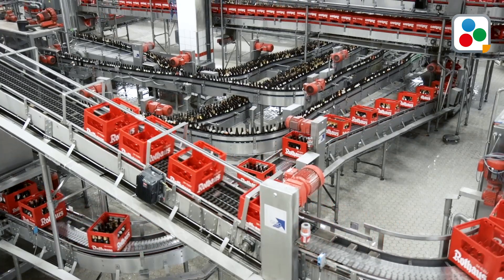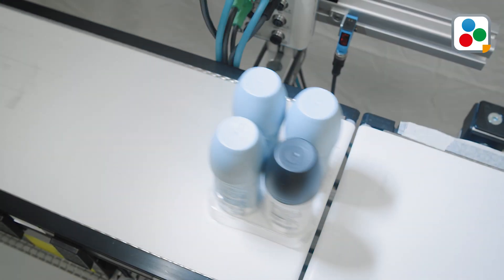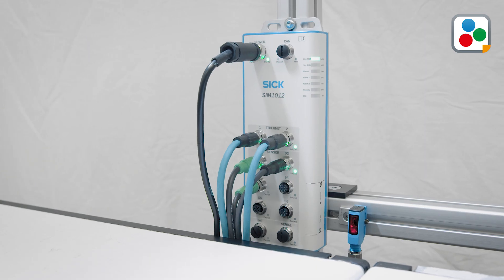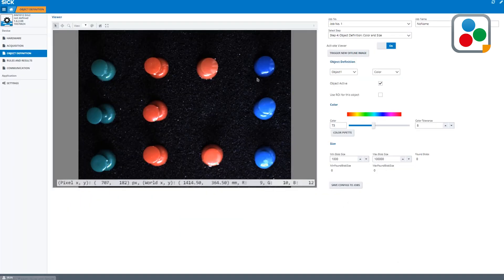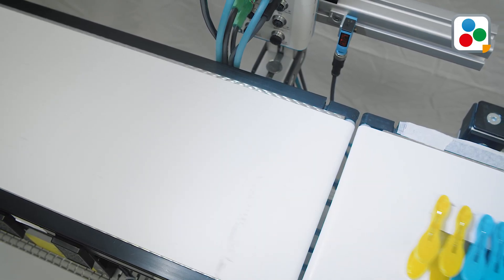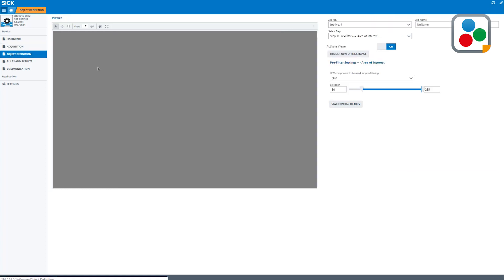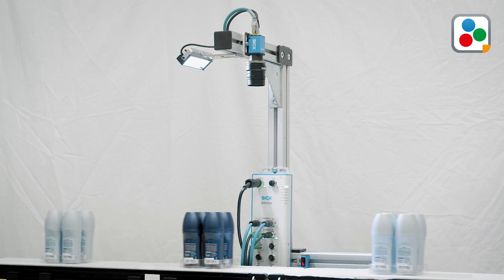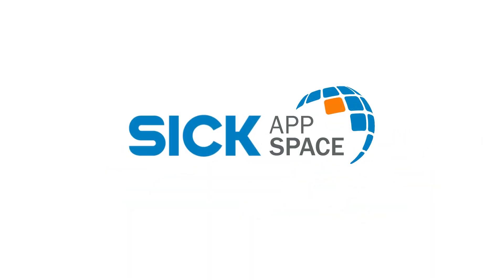Color Inspection and Sorting - Powered by SICK AppSpace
More easily distinguish objects by color or size with this new SensorApp.